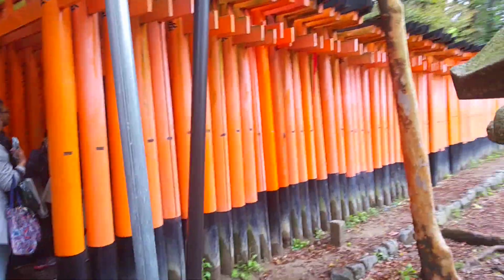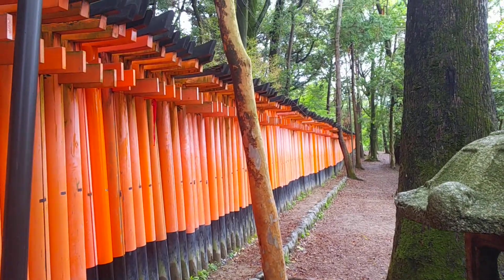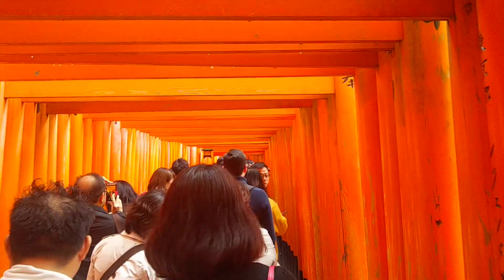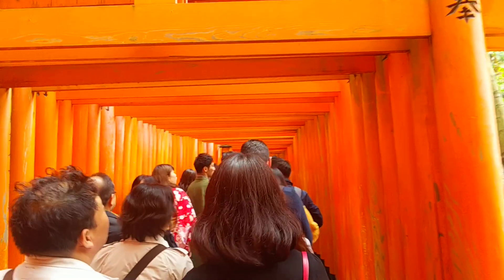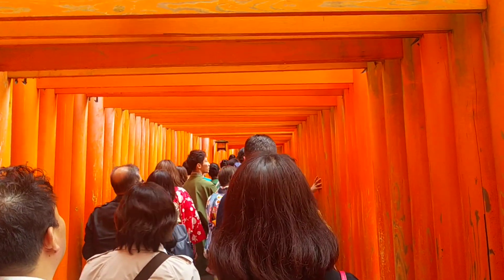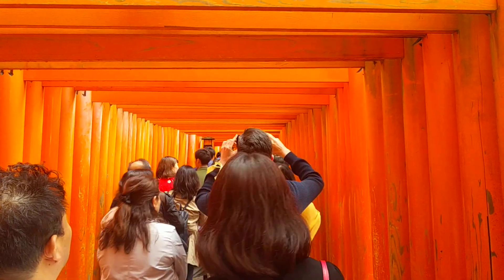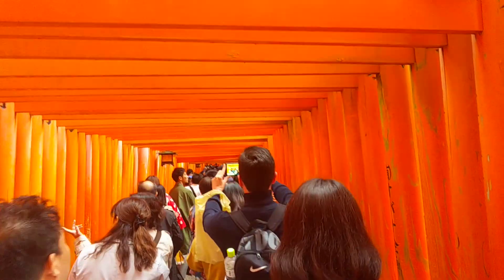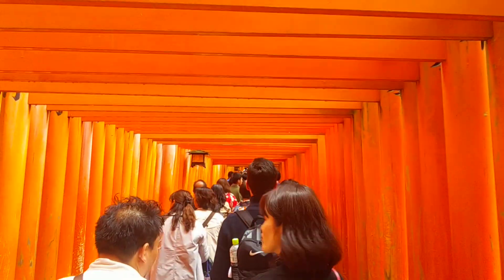Fushimi Inari shrine 4